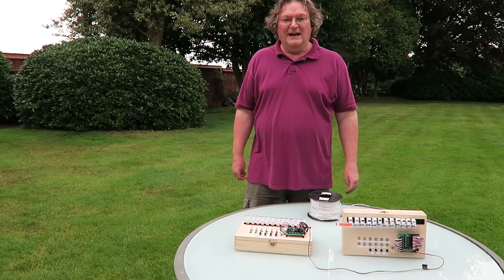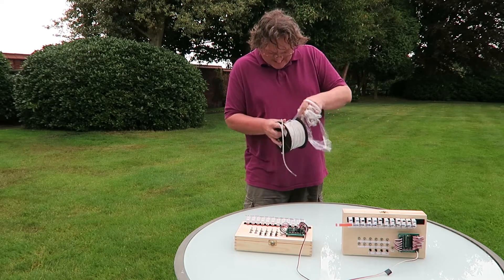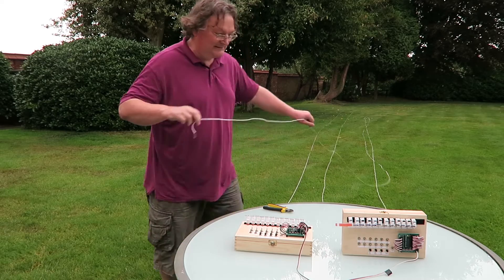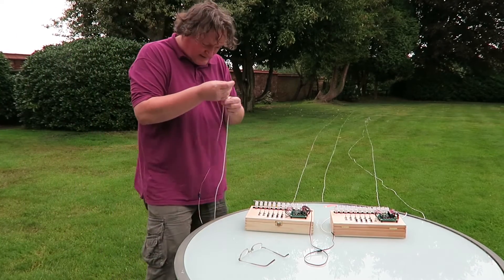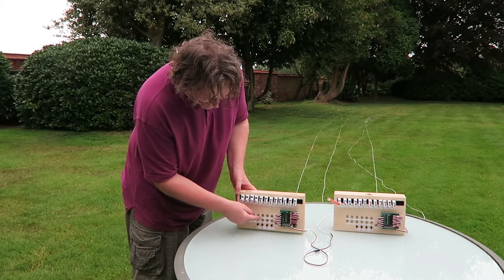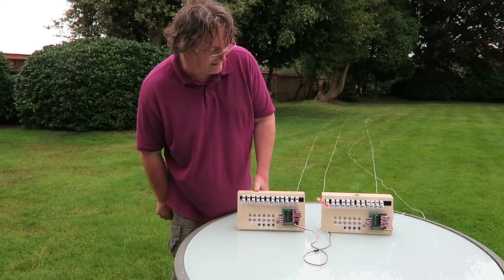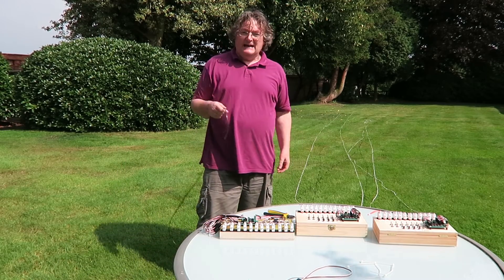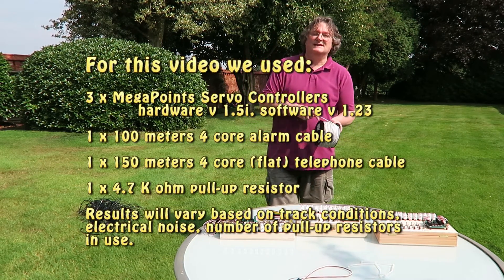MegaPoints Controllers Network Cable Length Test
This video demonstrates the cable lengths we can achieve on the MegaPoints Controllers network. We pull two different types of cable from reels and attempt to run a network signal between devices to see how far this can go.

The first cable under test is 4 core alarm cable from a 100 meter reel.

The second test uses 150 meters of 4 core flat telephone cable.

Results will vary depending on cable type being used, electrical noise in your environment and number of devices connected.